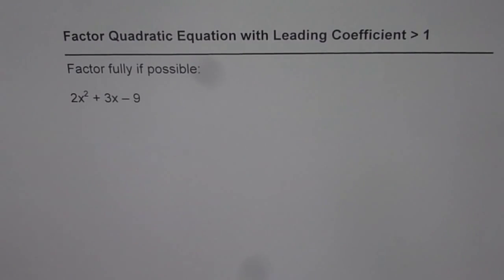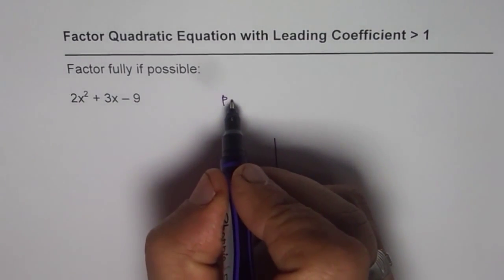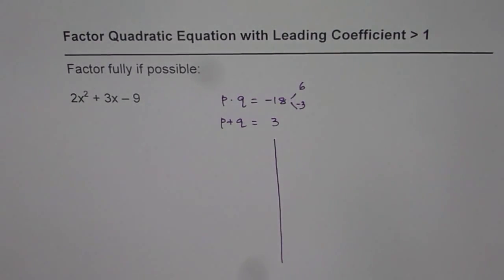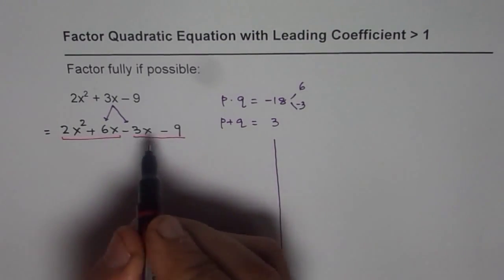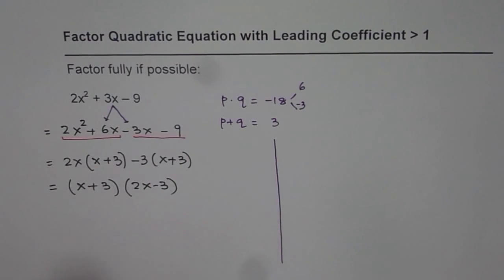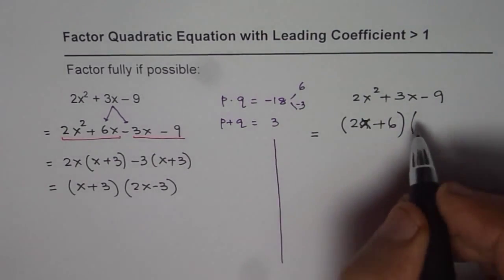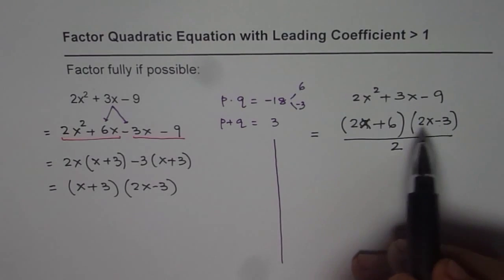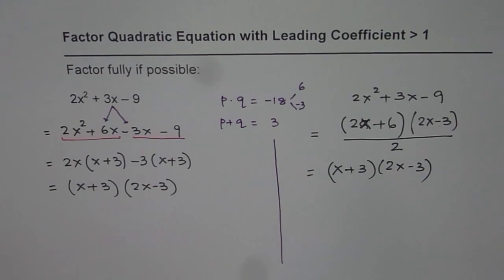Two Methods to Factor Trinomial with Leading Coefficient